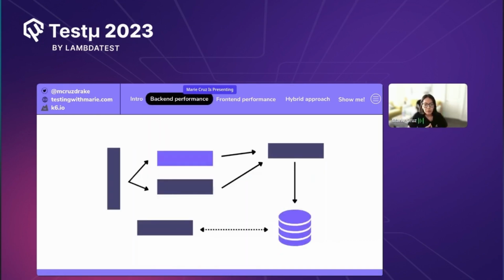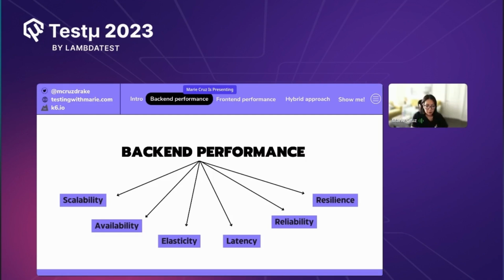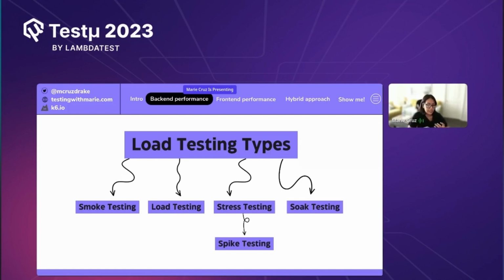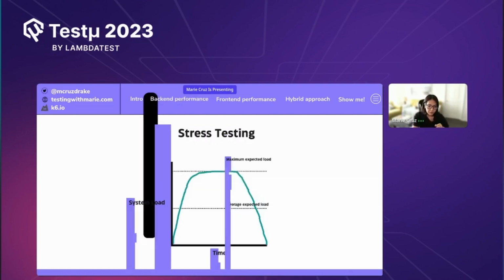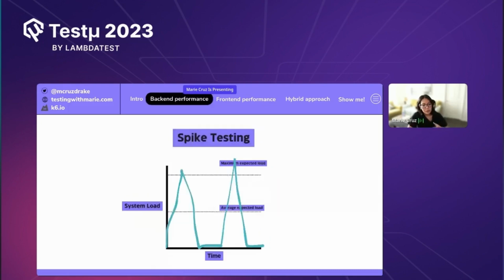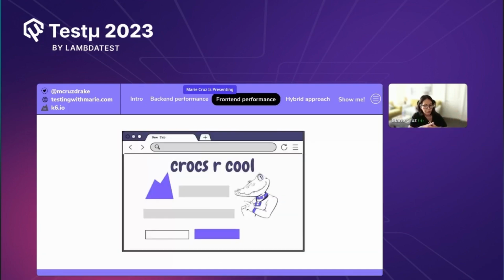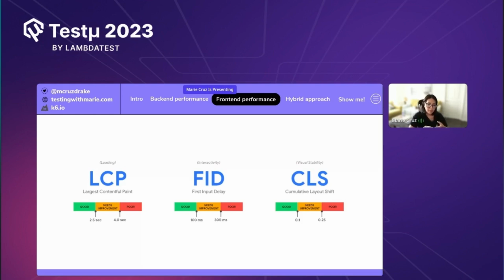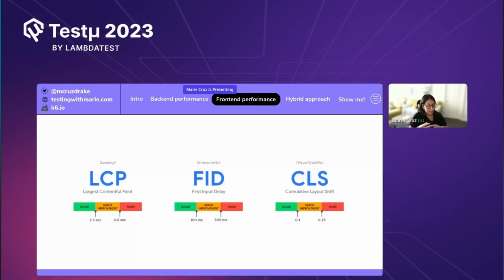Performance Testing: Backend & Frontend Strategies | TestMu AI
🚀Check out this video to learn how to create a holistic performance testing strategy covering both the backend and frontend for optimal application efficiency!

✔️ Why is it beneficial to test both backend and frontend performance together?
Testing both backend and frontend provides a complete view of performance, ensuring the infrastructure supports high demand and that the user experience remains smooth and responsive. Together, they help deliver a reliable, high-quality application.

✔️What’s the difference between load testing and stress testing in performance testing?
Load testing measures how an application handles expected user traffic, while stress testing pushes the system beyond normal limits to see how it performs under extreme conditions.

𝐕𝐢𝐝𝐞𝐨 𝐂𝐡𝐚𝐩𝐭𝐞𝐫𝐬 👀
00:00 Introduction
00:04 Performance Testing Strategy
00:31 Backend Performance
07:07 Frontend Performance
10:11 Closing

𝐑𝐞𝐥𝐚𝐭𝐞𝐝 𝐁𝐥𝐨𝐠𝐬📝